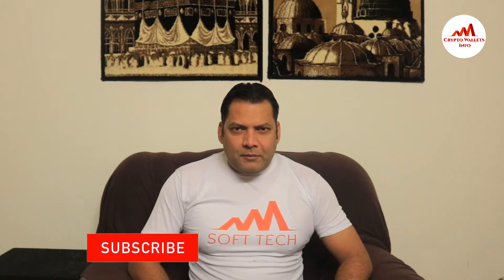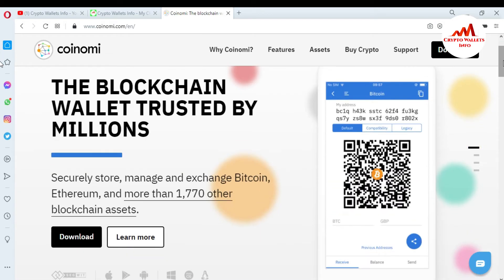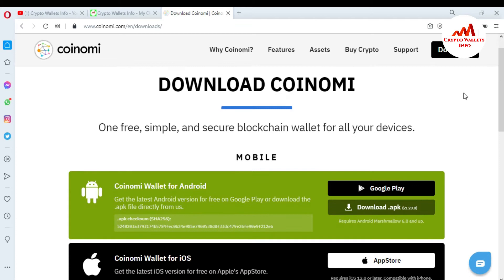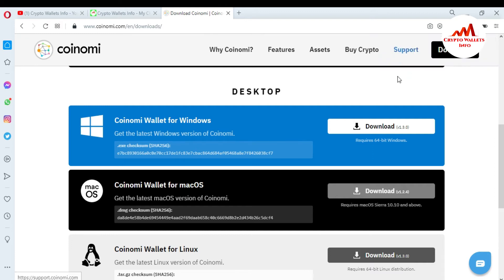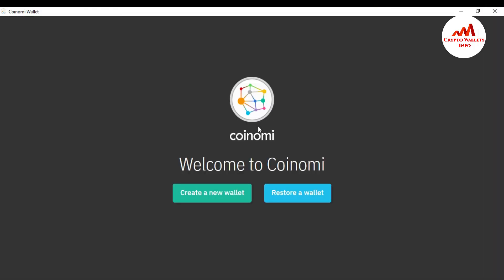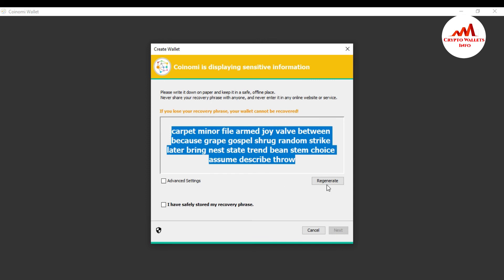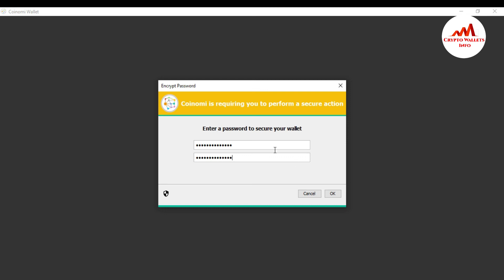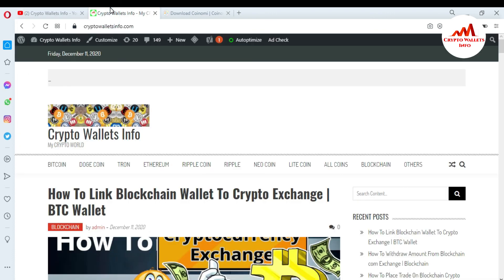How To Setup Multi Cryptocurrency Coinomi Desktop Wallet | BTC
How To Setup Multi Cryptocurrency Coinomi Desktop Wallet. Search on app store under the name “Coinomi Wallet” make sure it's the one made by Coinomi Ltd. And install it. Once it's installed open the wallet and tap on Create a New Wallet. Where it says Recovery Phrase make sure you select 24 words (Paranoid) to make sure it's extremely difficult.
Coinomi is very popular multi-cryptocurrency HD wallet based out of the UK. They support more than 200 tokens and coins which in itself is a humongous task to do so. Coinomi is also quick in supporting forked coins such as Bitcoin Cash, Bitcoin Gold or Bitcoin Private, etc and has a very easy to use UI for beginners.

[BITCOIN]  1P9e3aFqVSzFczpTpYQuuWYAuvFcmzjcSo
[LITECOIN]  LViXEZrLQUi1T1eAtPh6vWzDf4QVhJsiqs
[DOGECOIN] D8vkFq5cDjPiKYGLAKYKvmNZH2AxAmVLok
[TRON] TMiajBAfpvaQ9YUTiv5GnNQ5dzBd2EQ1QQ
[ETH] 0xafbc06b6cc58780bc166ad426cb536c75a76cf3a